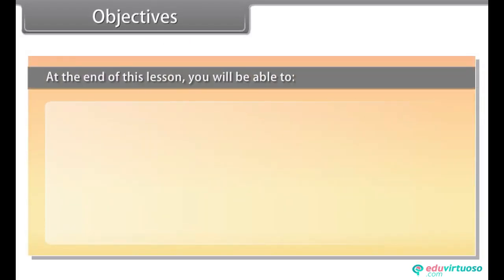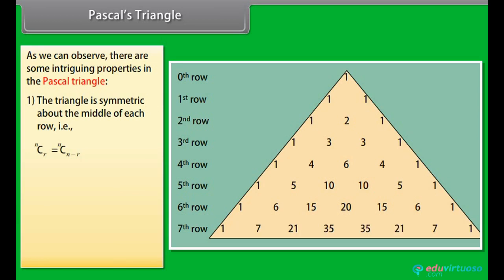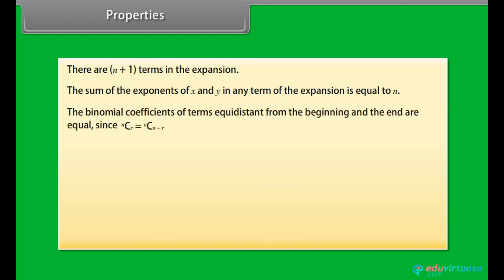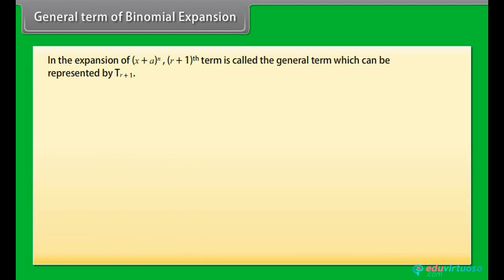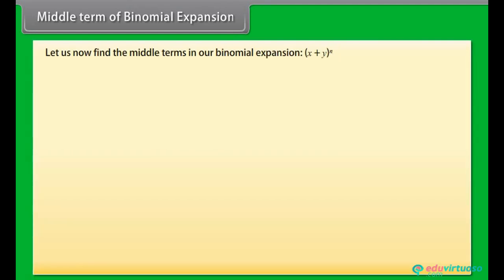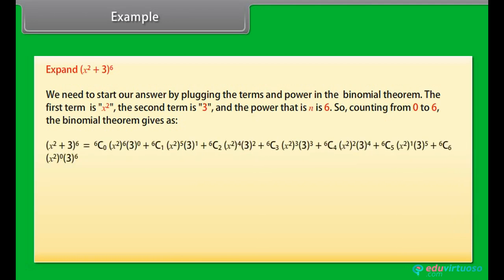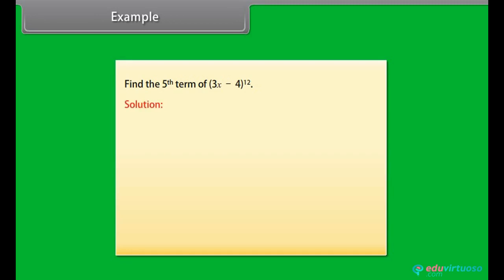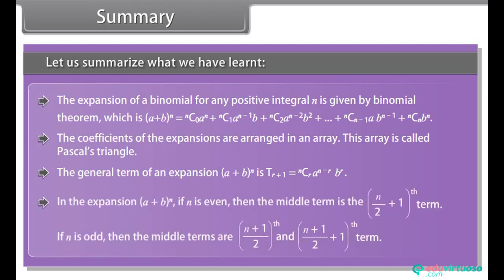Excretory products and their Elimination | Class 11 | Science | Biology | CBSE | ICSE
Help us to continue to come up with more such Free amazing learning videos for you all.
About us : instyn.com is an E-learning platform where we focus on supporting the educational needs of a student required to excel in today's competitive world. We provide e-learning materials from KG to 12 standard students in CBSE, ICSE and other boards. We believe in providing immense guidance, preparation and systematic instruction to each student. The advantages of using our products are they can be viewed a repeated number of times and also have 1on1 learning experience just like how a teacher will be teaching to only one student in a classroom.